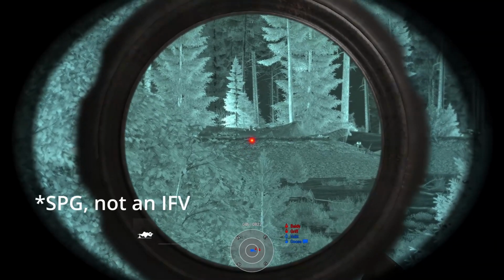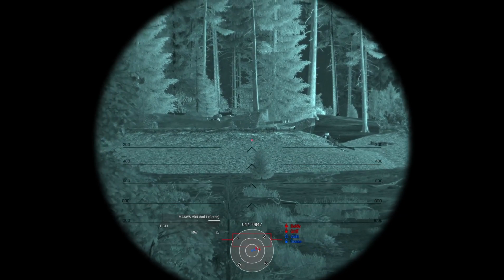Arma 3 | SFG | Revenge of the Squishies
Mid-2020 and UK SFG have been sent to support Finnish Defence Forces against a Russian invasion. SFG are conducting a raid behind Russian lines to destroy artillery and logistics assets. Just a short video to show that SFG's bite is bigger than its bark...

Apologies for the poor sound on my voice - still tweaking audio settings...

Special Forces Group - Arma 3 milsim

A group of like-minded players, who enjoy playing as part of a team, within an informal (but not to be confused with being “casual”), good atmosphere and mature environment.
We are based upon British Special Forces.
We have an informal environment, no “yes sir/no sir”, etc. Our members are mature, switched-on players, who take responsibility for their role in the team. We mainly deploy in 4 man sized teams, so every member of the patrol needs to contribute.

We deliberately keep our numbers relatively low; we have good standards and a very good atmosphere and wish to maintain that. Therefore, space is limited within our unit. But when recruiting, we are very happy to take players, whether you’re relatively new (we will teach you everything you need to know and are patient) to the game or a Arma veteran.

In summary: we employ military tactics, drills, comms, etc. We aim for good standards and are always looking to improve, learn and develop.  We are committed to playing well. But strike a balance between taking what we do seriously, without taking ourselves too seriously.

We have a ‘grown up’ atmosphere and ethos. No shouting or making people feel stupid or any kind of power trips or toxic environment.
If you are looking for a unit with a strong emphasis on teamwork, cohesion, good drills and with the sort of professional satisfaction that it can bring. We could be the unit for you.

We are an 18+ unit.

We have immersive and often challenging campaigns and missions. We use lambs Danger FSM and CF_BAI, making a smart and challenging AI (very different to vanilla ai).

It is not unusual for us to do a ‘pre-op recce’ or close target reconnaissance (CTR), a day or so before the mission to gather intelligence and formulate a plan. This is solely int. gathering and requires absolute stealth in approach (this is optional and for those that enjoy doing it).

Having a good experience is what we aim for. That includes having immersive, enjoyable missions, a good atmosphere and ensuring missions are well optimised, so we have the best performance. We consistently have good fps on our server/missions. We have a good dedicated server, running an Intel i9-9900K CPU + x3 headless clients.

Schedule:
Training: Thursdays 20:00 (UK based unit).
Main Mission: Sundays 19:30 (UK).
If you have an interest or any questions about the unit, feel free to pop into our discord (there’s usually someone around, if you want a chat about the unit):